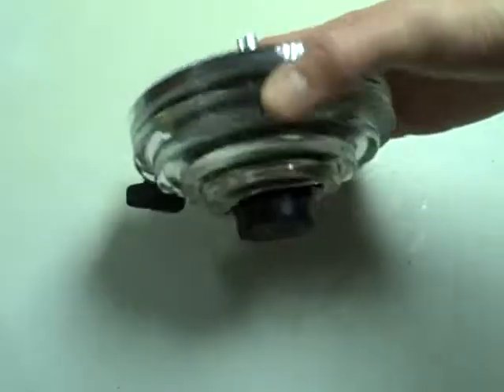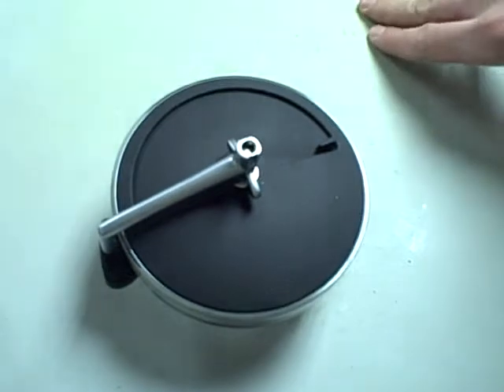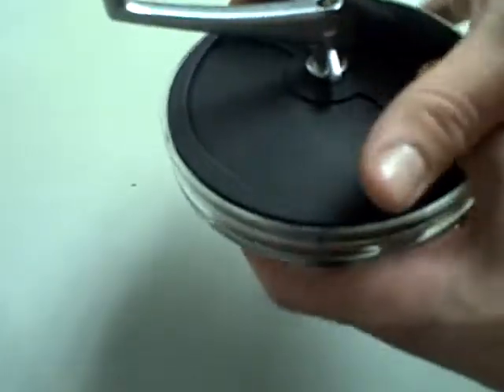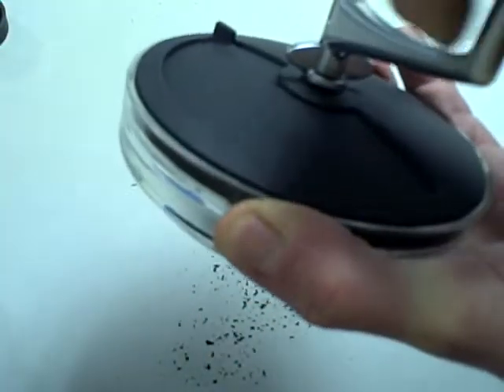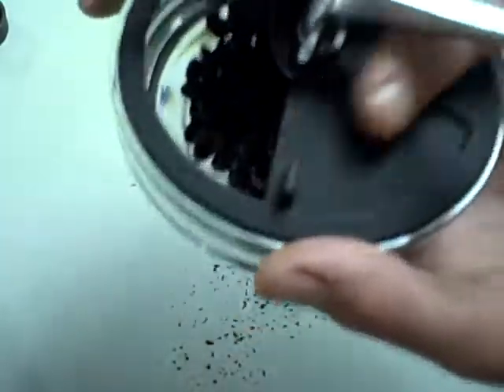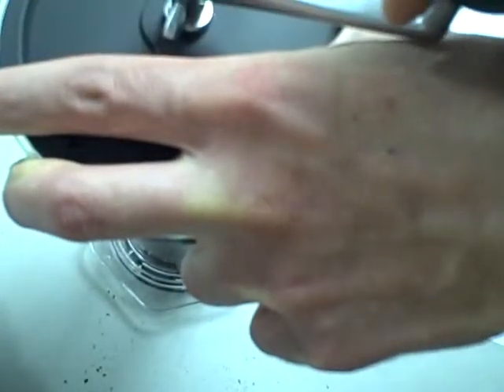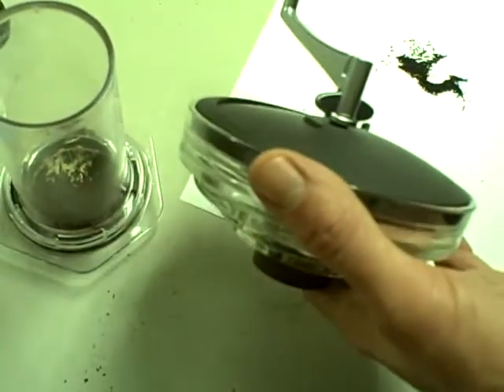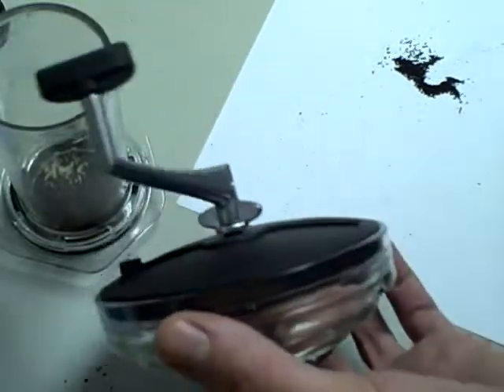GSI Manual Coffee Grinder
Quick review of GSI's hand coffee grinder.
Pros;
Inexpensive
Durable
Ceramic burr grinder
Works well
Adjustable grind size

Cons;
Heavy
Hard to hold onto
Cranking handle gets in the way
No instruction manual included. (not too big of a problem though)

Overall, not a bad deal on a portable hand grinder.  Priced at under $20 each, (mine was $13 on Amazon) you may want to include a few in your preps.